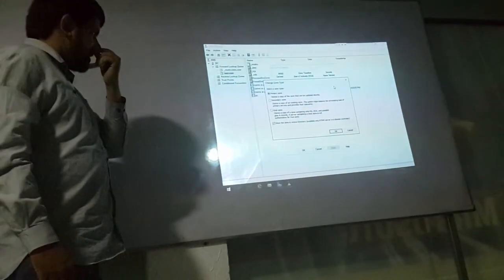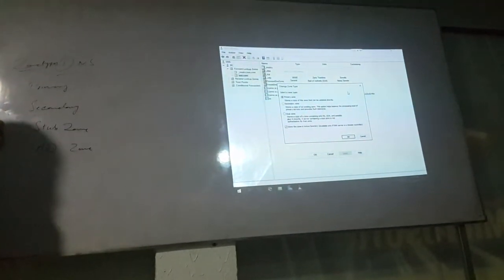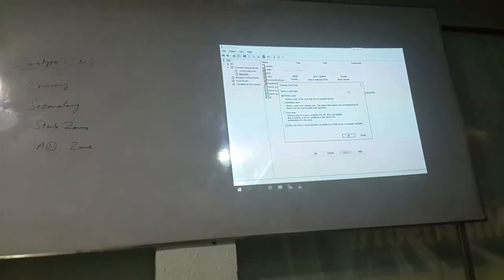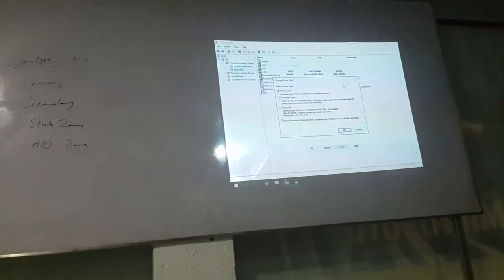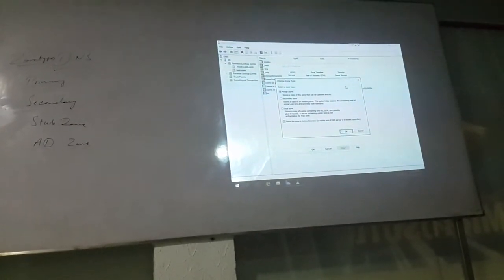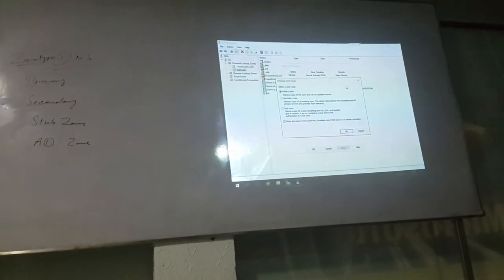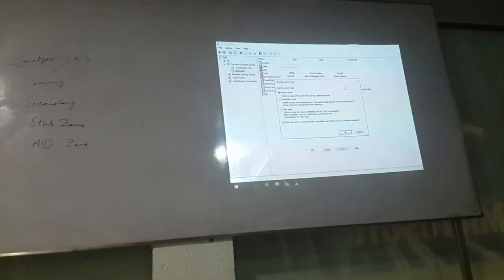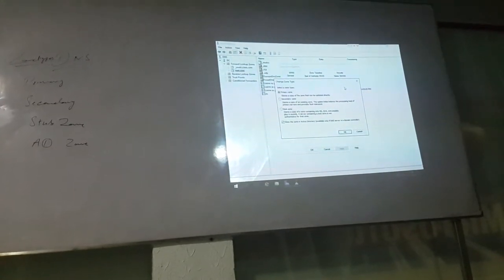MCSE 2016 Domain Name System DNS Part 7